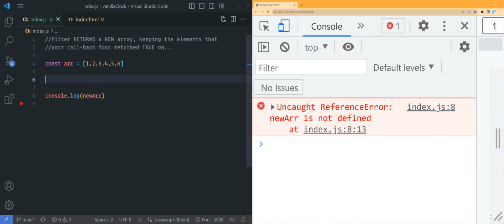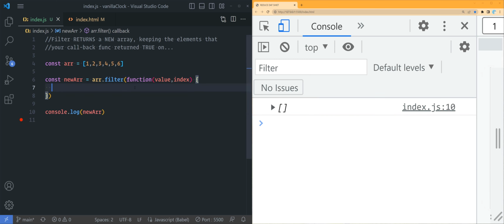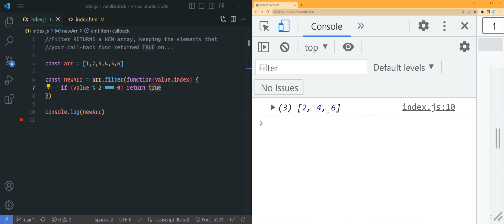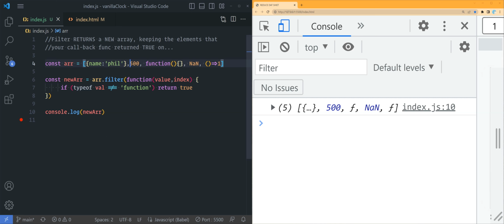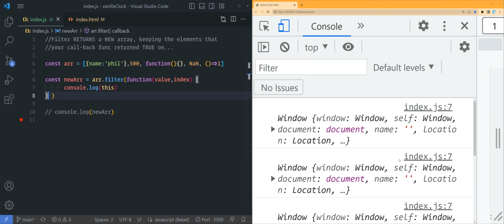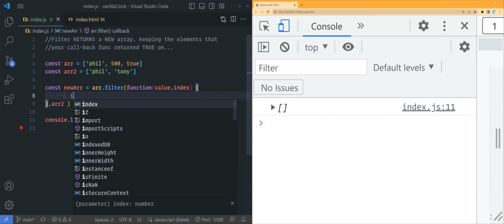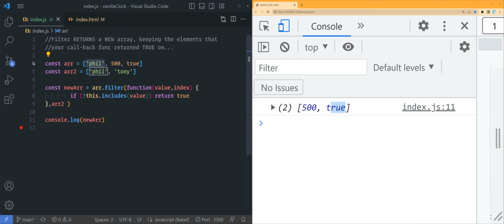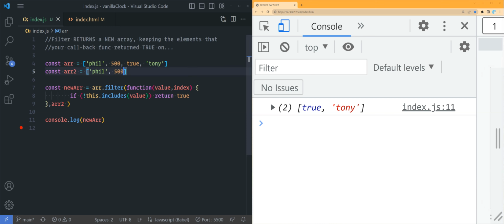JS - Filter Method Refresher